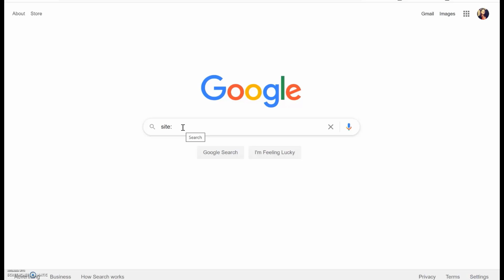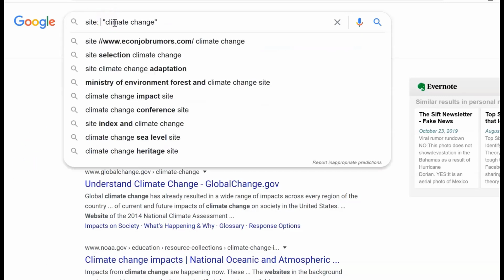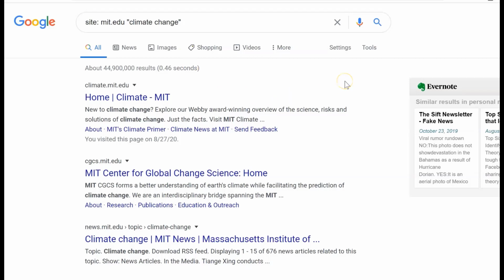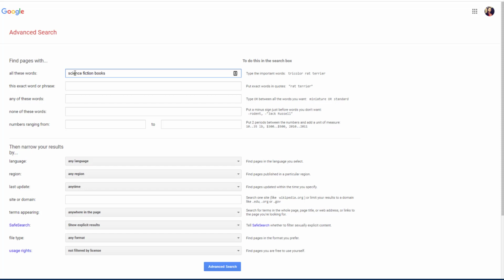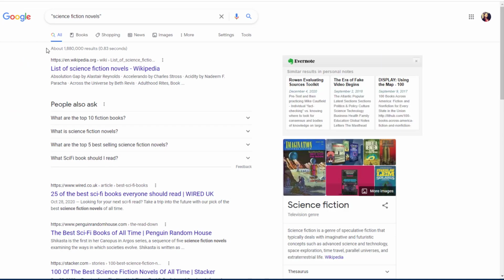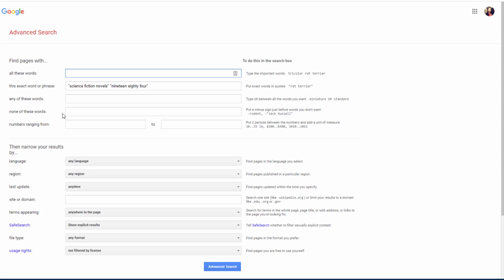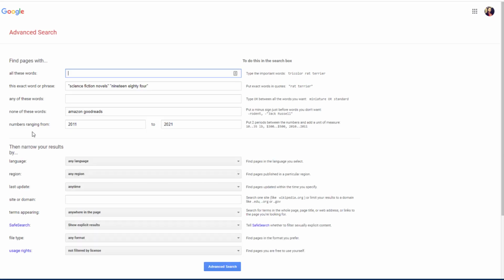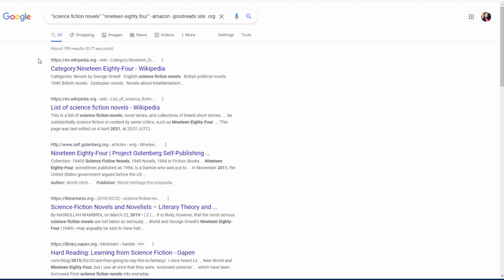Advanced Google Searching in 5 Minutes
This video discusses techniques for searching Google including domain searching, quotation marks, date limiting and Advanced Search.

0:05 Introduction
0:18 Using the site: strategy
1:35 Using quotation marks
1:55 Limiting by date
2:09 Using the Advanced Search Page
4:46 Limiting by domain
5:50 Contact Us

(JMK)